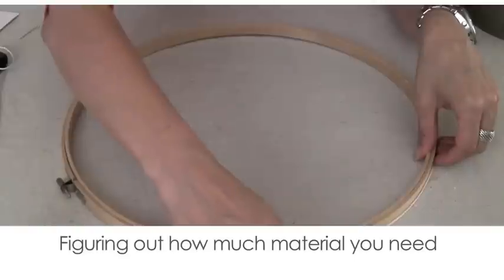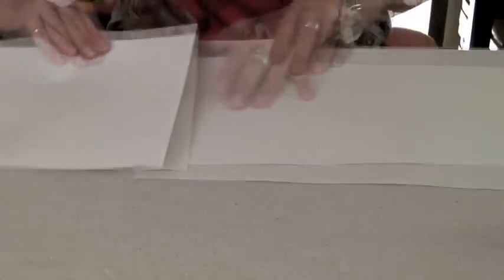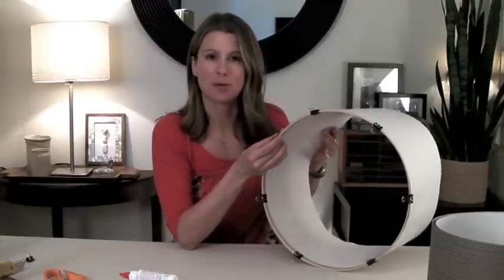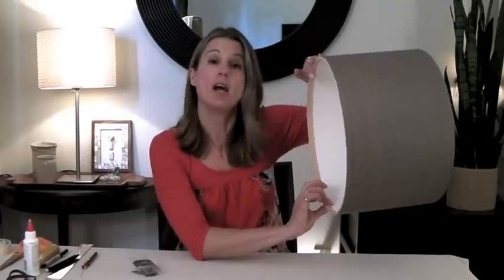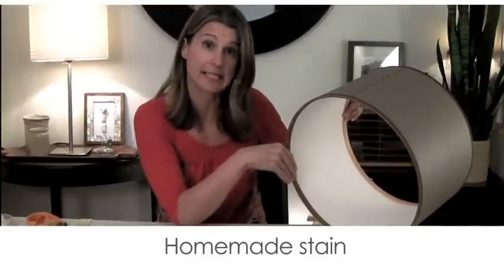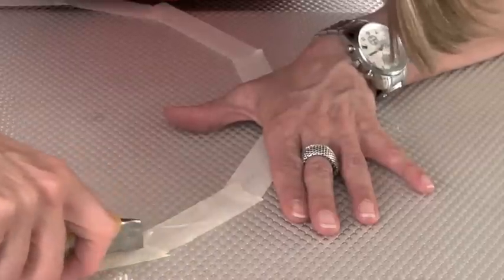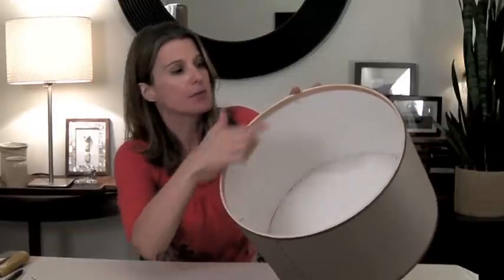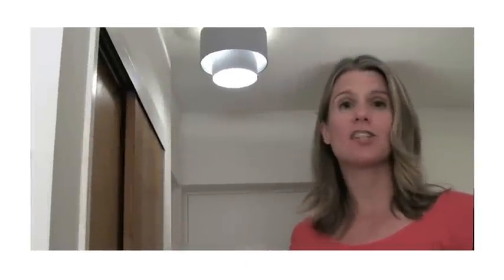How to make a DIY Drum Shade Ceiling Light Cover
Make these custom drum shades with poster board and these supplies:
Embroidery hoops (wood)
Mod Podge

Have ugly ceiling fixtures in your small apartment? Cover them up with a DIY drum shade to repurpose old ceiling fixtures into a beautiful stylish statement. You'll see in this episode how easy it is to customize this DIY drum shade to fit any décor, all with inexpensive and easily sourced materials. This is do it yourself lighting on a budget that's perfect for renters and anyone looking for a quick upgrade to their lighting fixtures.

My favorite products and tools I use to decorate my apartments